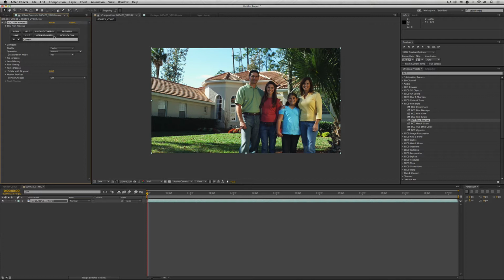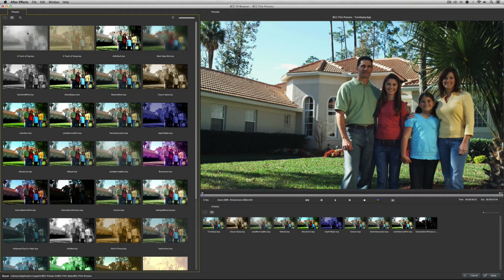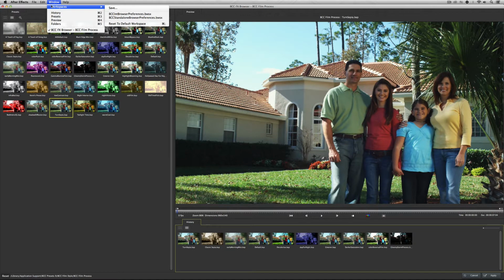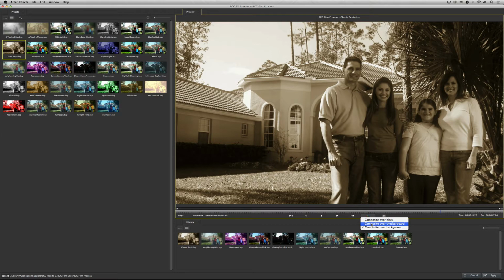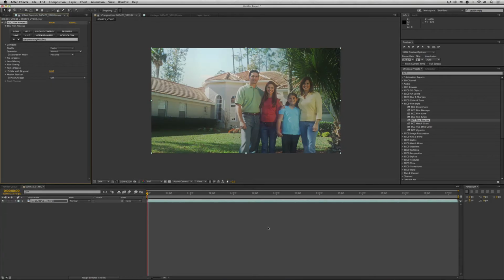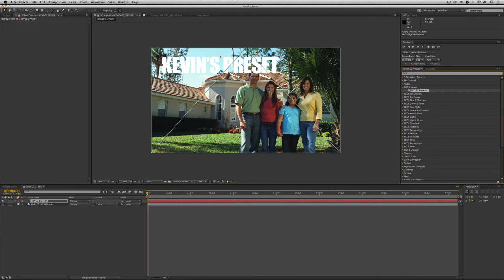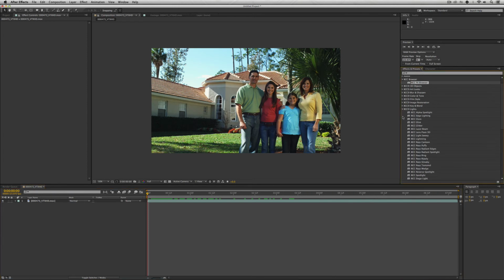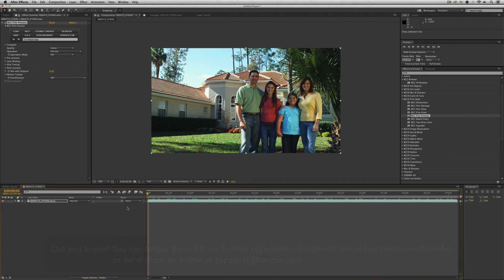BCC 9 AE FX Browser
Meet the brand new FX Browser™ for BCC 9 AE. Kevin P. McAuliffe walks you through the interface and shows you just how quickly it will become your go-to for creative inspiration and workflow efficiency.